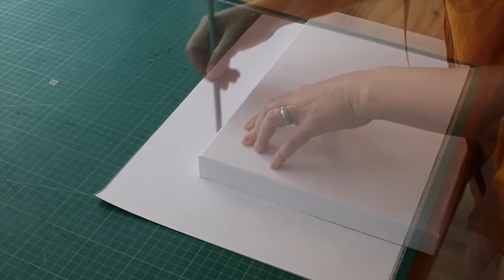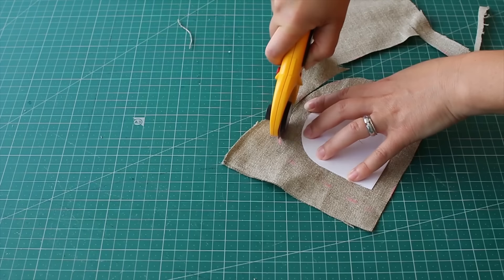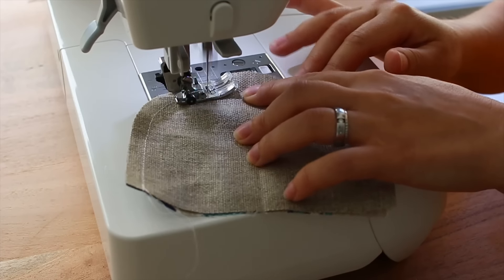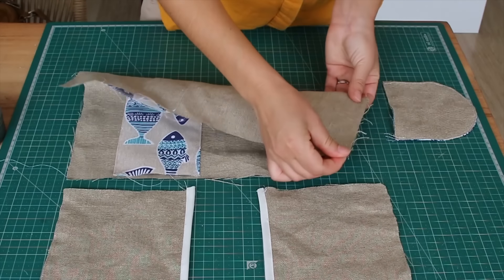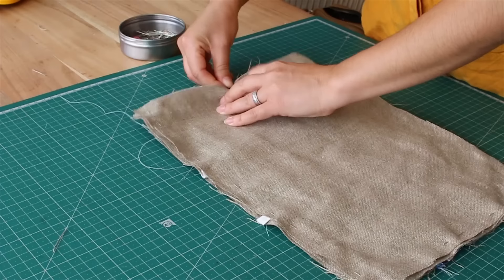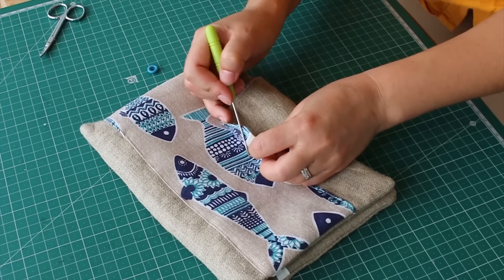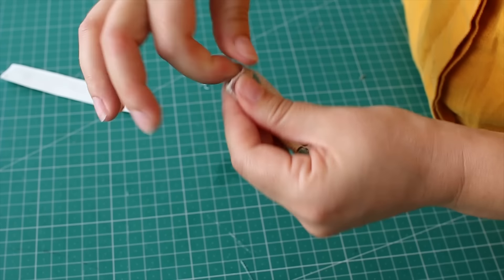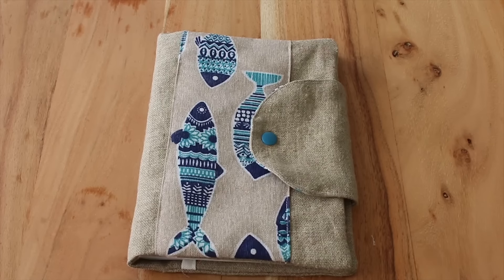Fabric book cover | easy and cute DIY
Super easy to follow DIY on how to make a fabric book cover with a flap fastener.

Things you´ll need:
Fabric
Sewing machine (you can do this by hand as well, obviously it would take longer )
Pins and a measuring tape
Bias tape
Press buttons
Paper and a ruler to create the pattern